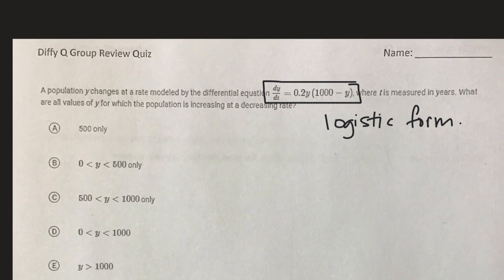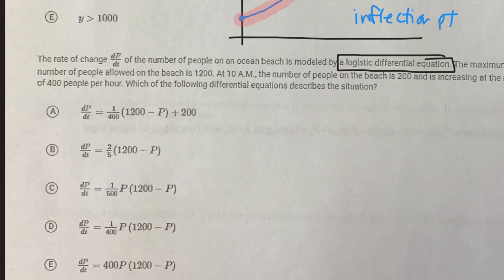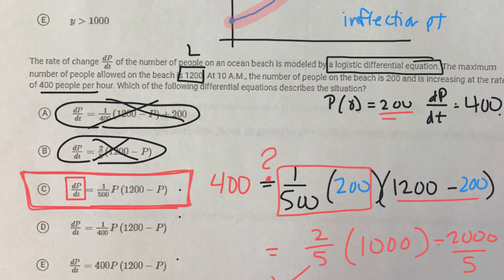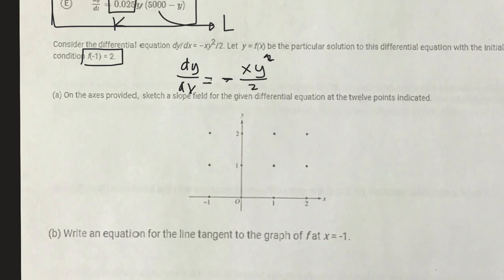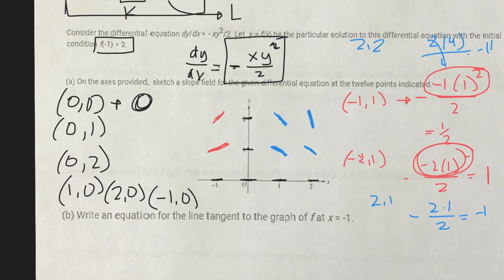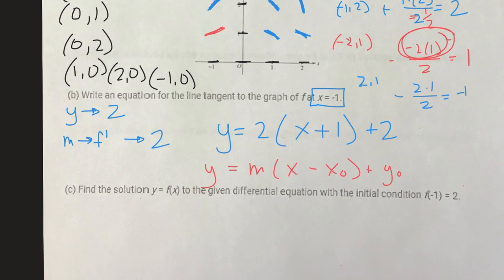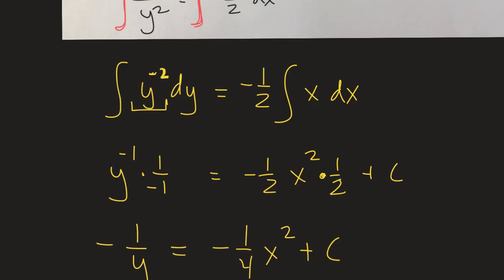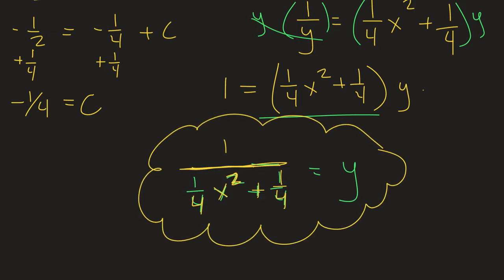Differential Equation Test Review page2&3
Pages 2 and 3 of the review. Mostly this video talks about how to recognize a logistic differential equation and use strategies to pick the very best answer. And slope fields.